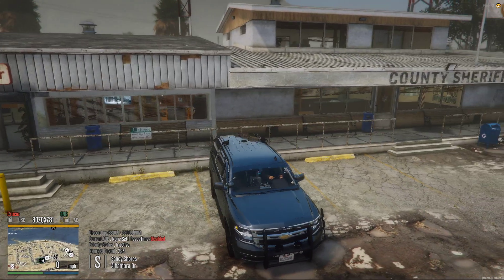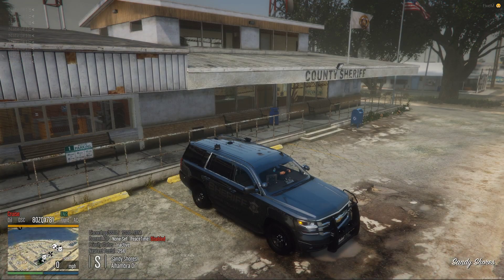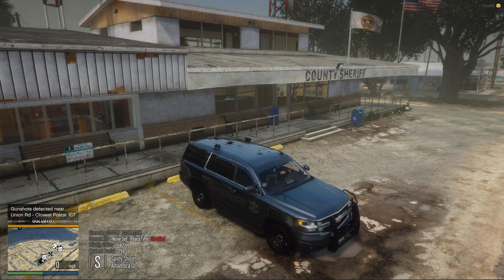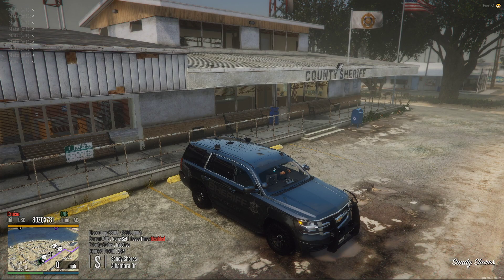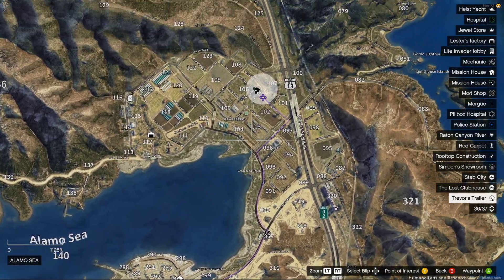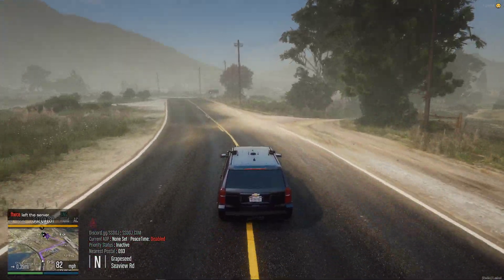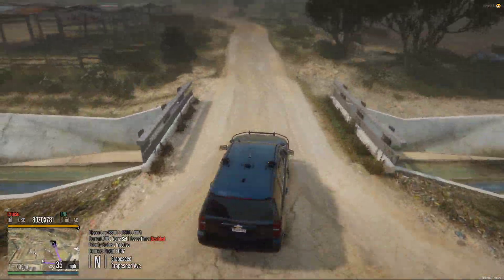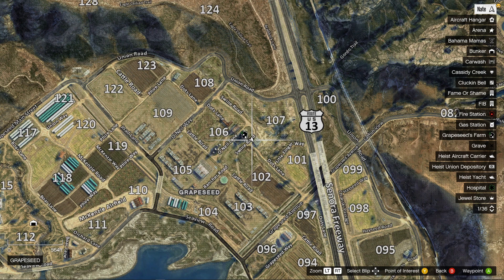[FiveM] Shot-Spotter Script For Law Enforcement - (W/ Nearest Postal) (Standalone)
[FiveM] Shot-Spotter Script For Law Enforcement - (W/ Nearest Postal)
REDЯUM#9999